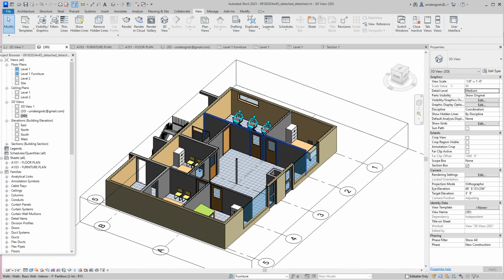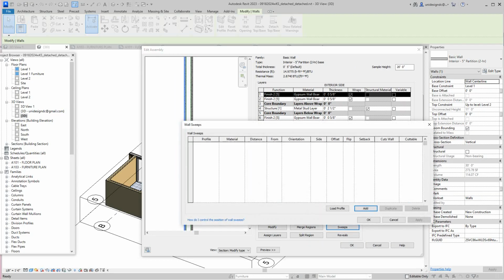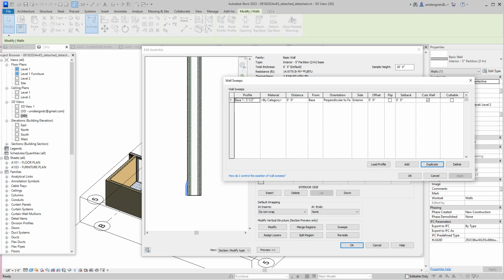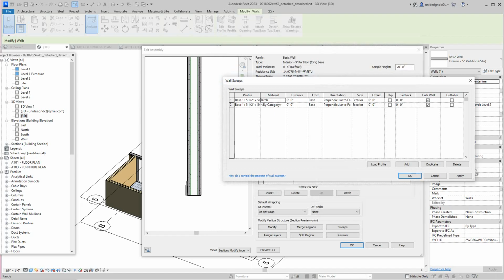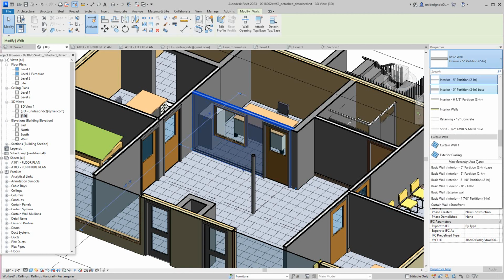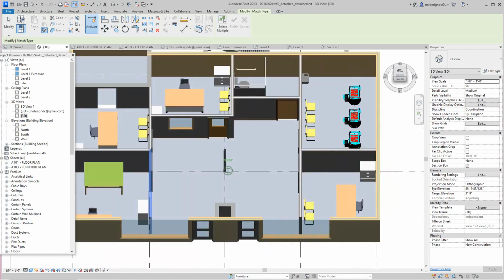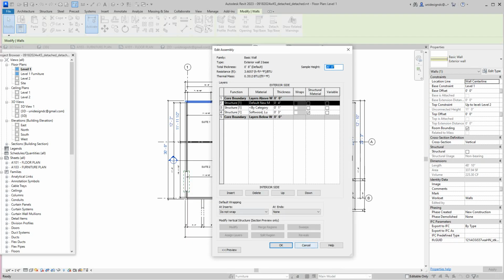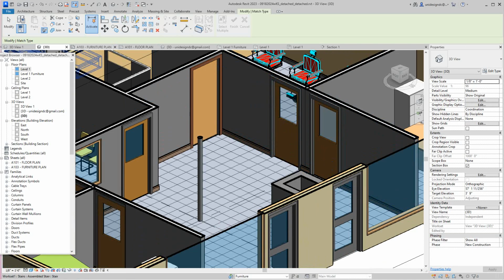Revit how to create wall base plates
How to create a base plate using profile family to wall.